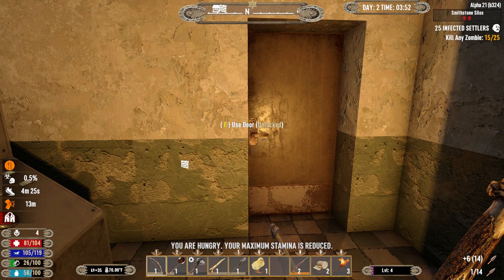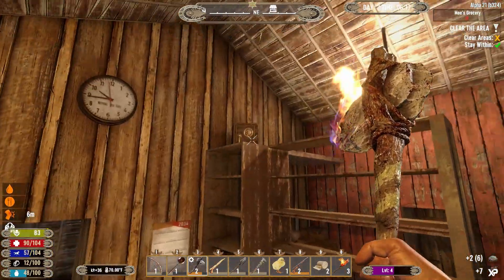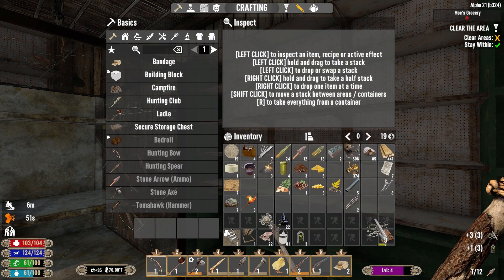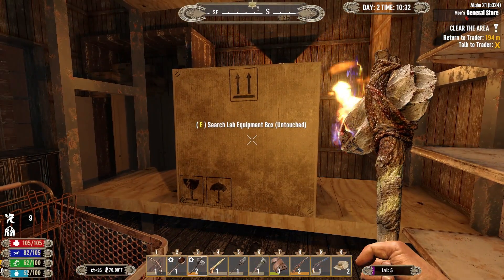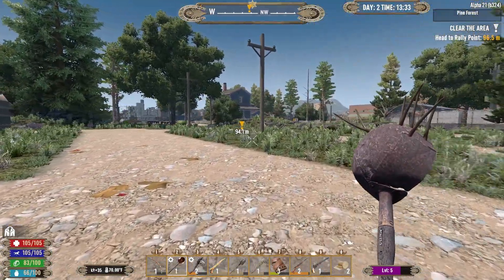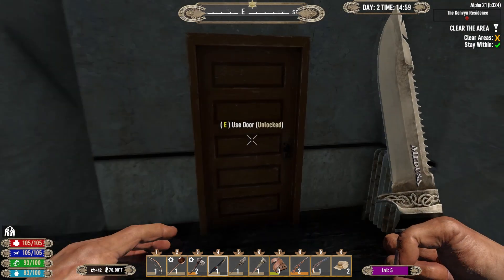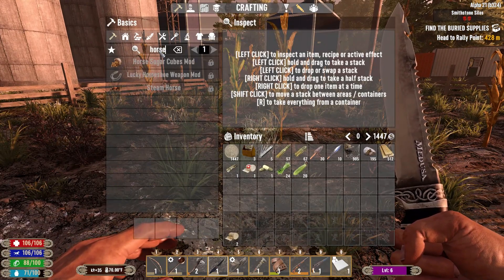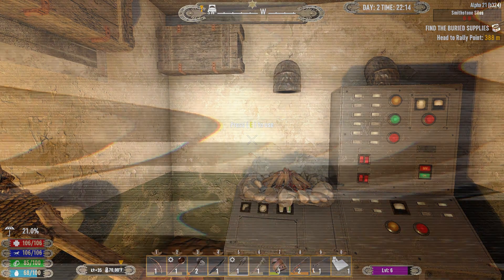7 Days to Die - Frontiersman Episode 2 (I Think Moe Needs Help)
Welcome back, it's Day 2 of Frontiersman, my first 7 Days to Die series using the Wild West Overhaul Mod. I got my first quest from Hugh today, raiding a grocery store. Turns out the owner has a bit of a drinking problem!

Series Game Settings:
- Difficulty = Nomad
- 24 Hour Cycle = 60 Minutes
- Blood Moon Frequency = 5 Days
- Blood Moon Count = 12 Enemies
- Zombie Speeds = Default
- XP Multiplier = 150%
- Loot Respawn = 5 Days
- Air Drops = 3 Days

Big Shoutout to @tpain for the Pizzle Packs!